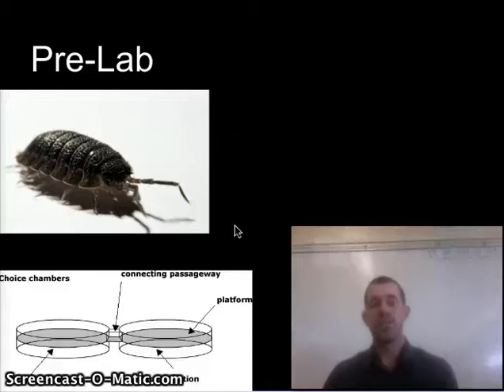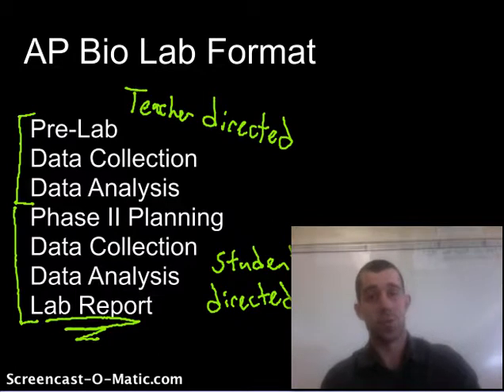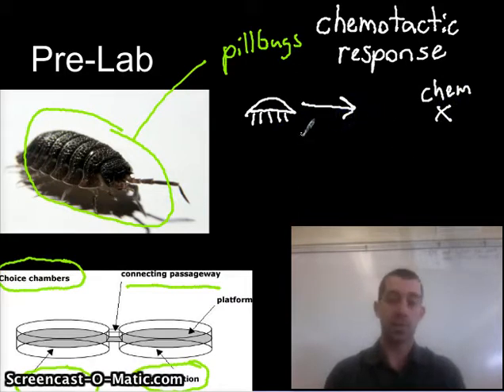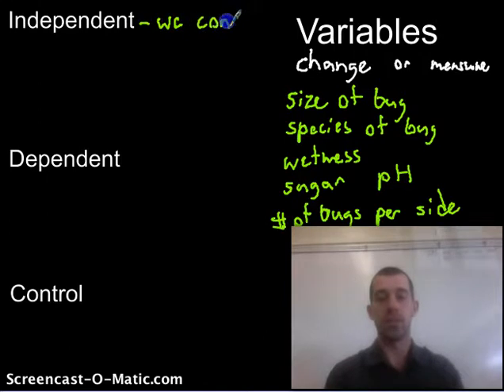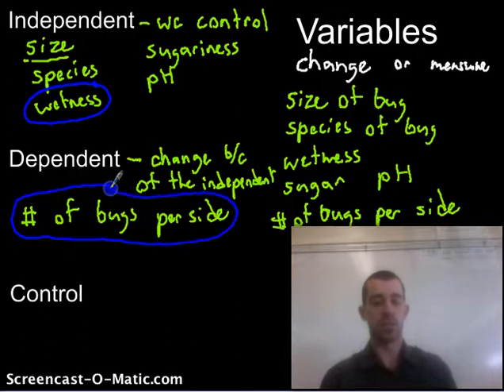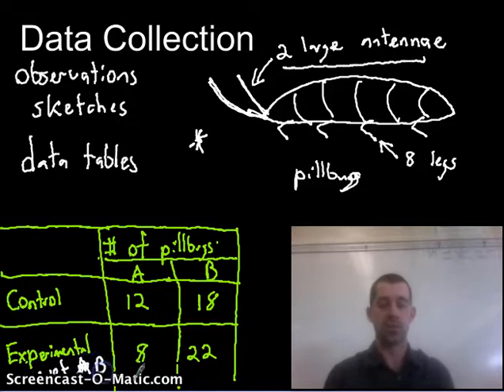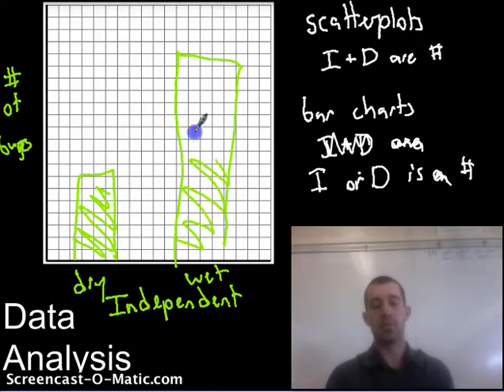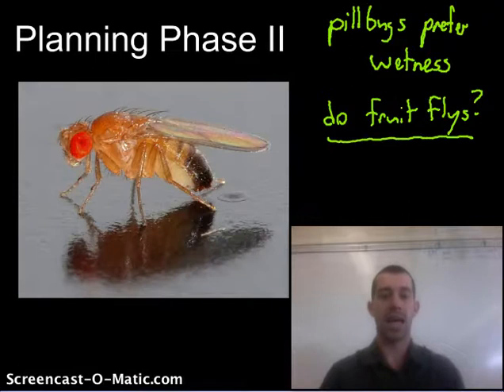AP Bio Lab Format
Description of the format for the many labs in my AP Biology class.